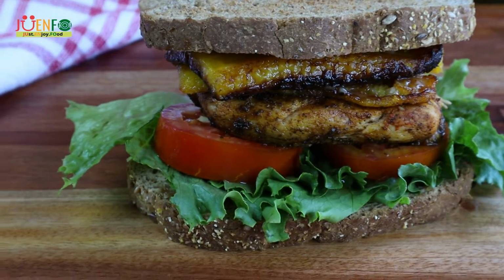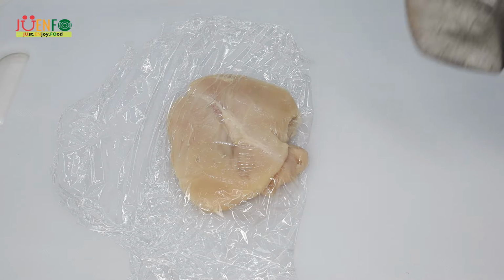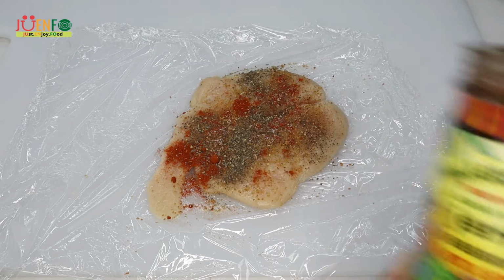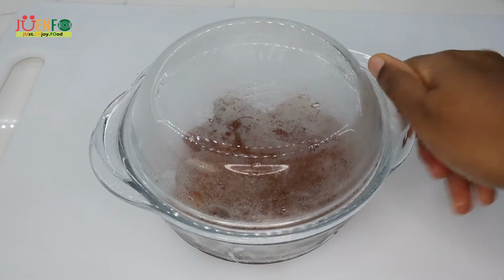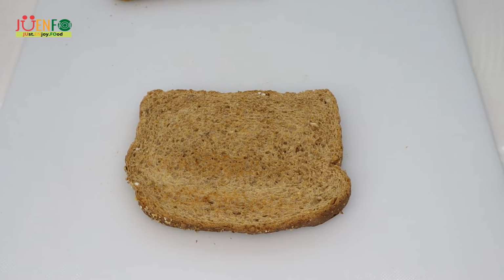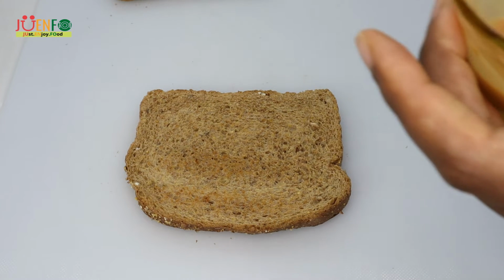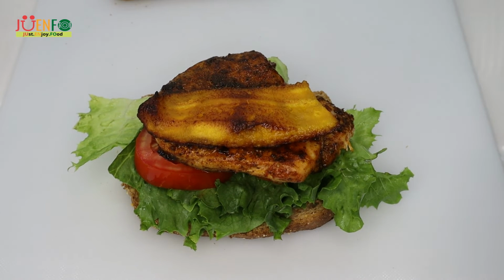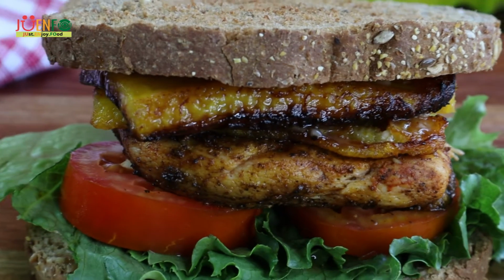Easy CHICKEN SANDWICH Recipe | Caribbean Chicken Sandwich | Best Chicken Sandwich || JUENFO Kitchen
Hi Everyone!

LET'S ENJOY this  delicious Chicken Sandwich!

This Chicken Sandwich Recipe was definitely a hit. I put my Caribbean spin on it by adding some fried ripe plantains. It's perfect for breakfast or lunch.

Live life to the fullest and JUST ENJOY FOOD!

Caribbean Chicken Sandwich Recipe

Ingredients*

1 Chicken Breast
Season with:
      Chicken Seasoning
      Smoked Paprika
      Salt
      Black Pepper
      Wet Jerk Marinade
Lettuce
Tomato
Fried Ripe Plantain

Sauce
1 tbsp. Mayonnaise
1 tsp Ketchup
1/4 tsp Honey
Hot Sauce*

FILMMAKING GEAR USED:

SD Card used in Camera
Ring Light
Soft boxes
Table Lights
Cell Phone Clip Holder